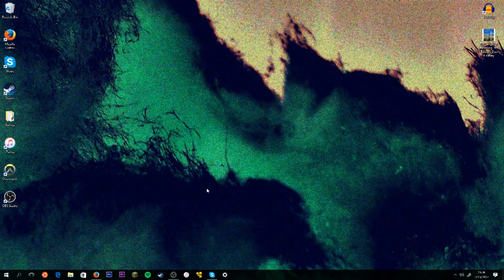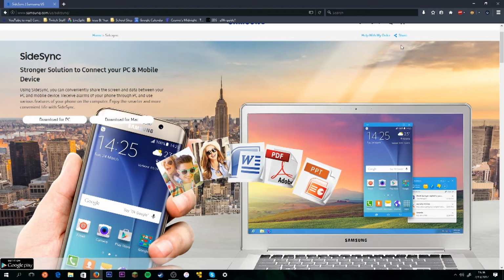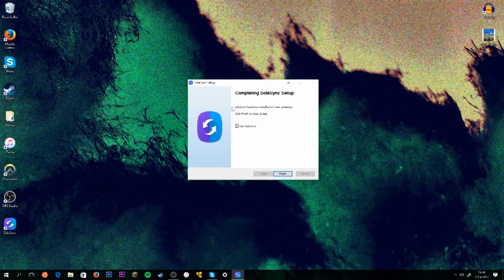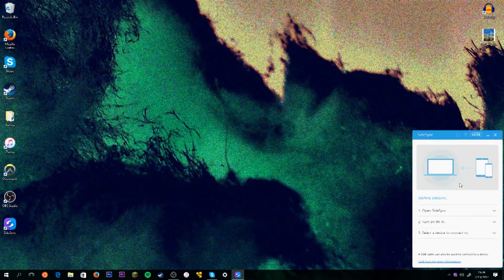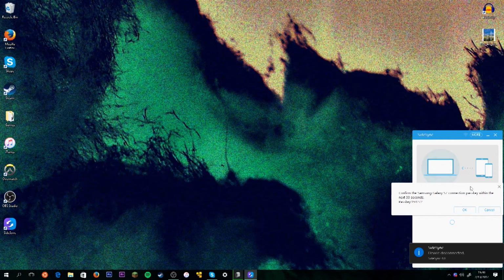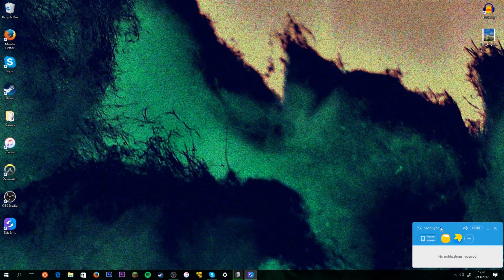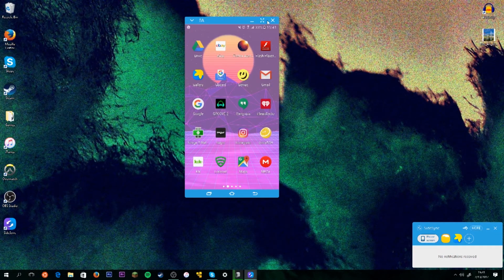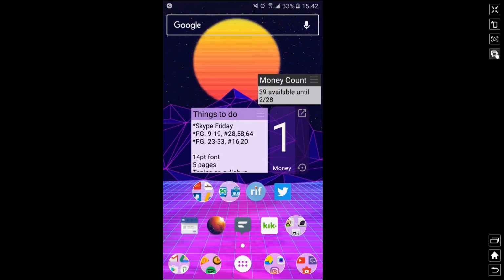How to Mirror the Screen of Your Samsung Smart Device to Your PC/MAC! [2017]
Samsung SideSync is a somewhat unknown piece of software that lets Samsung device users record their screen and even interface with the phone/tablet wirelessly on a PC or Mac. In this video, I'm going to show you how to use it.

If you like this video, do as you please. =)